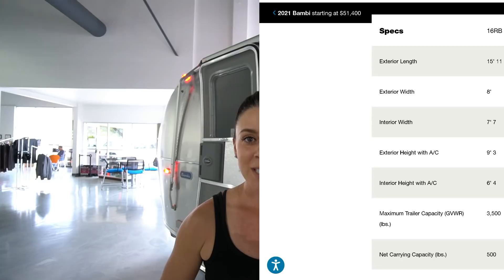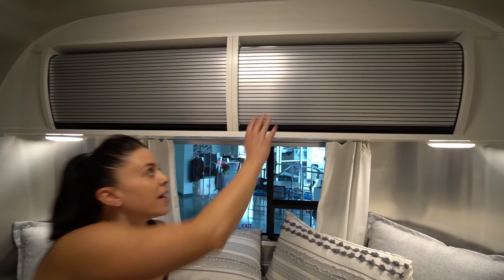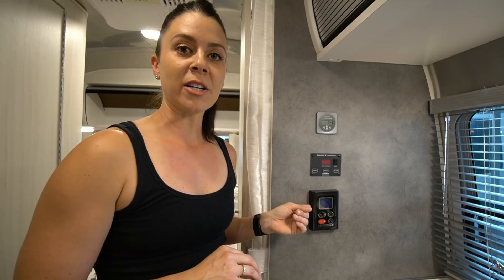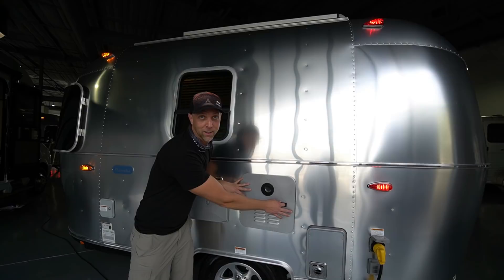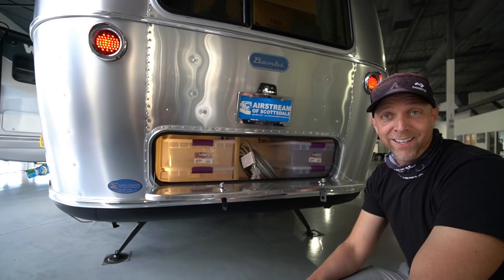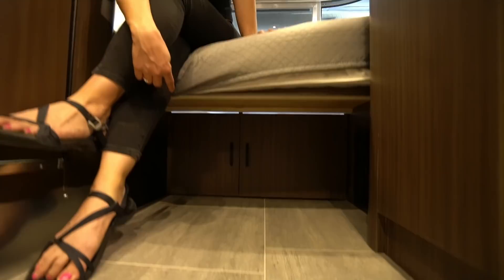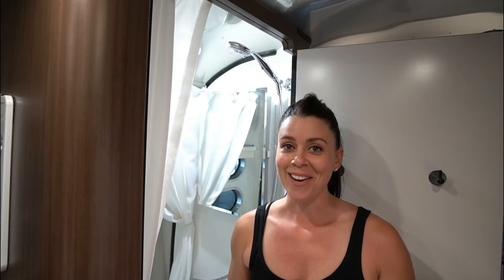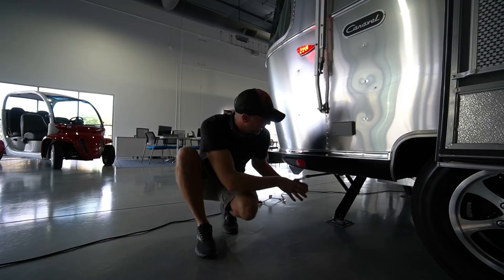SMALLEST Airstream Travel Trailers! | 2021 Bambi vs 2021 Caravel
Full time RV'ers do a walkthrough tour of the 2021 Airstream Bambi 16 and the 2021 Airstream Caravel 16 travel trailers. Check out the smallest and lightest of the traditional Airstream trailers and see if the extra upgrades on the Caravel are worth it over the Bambi.